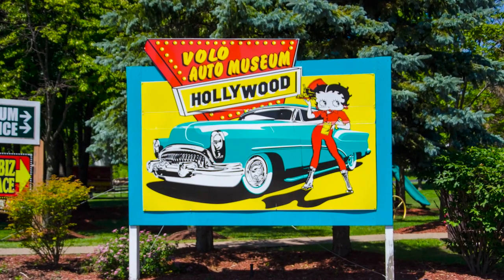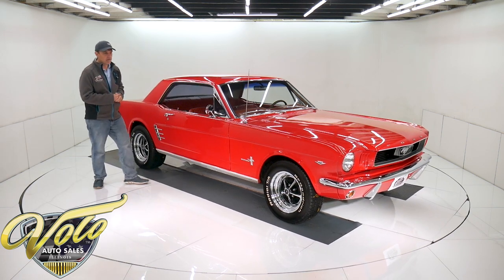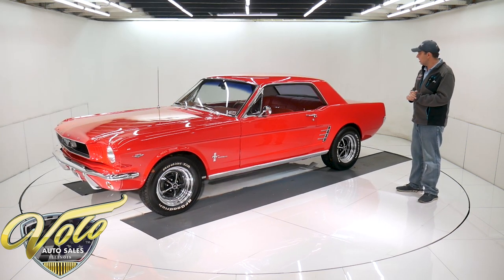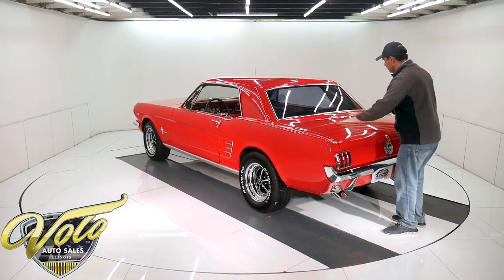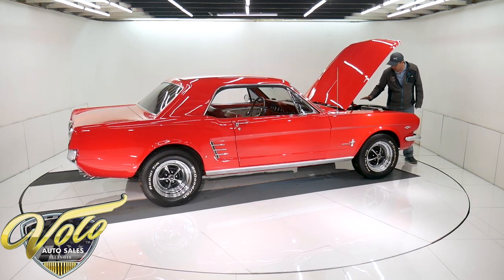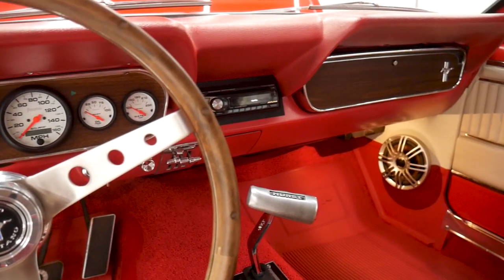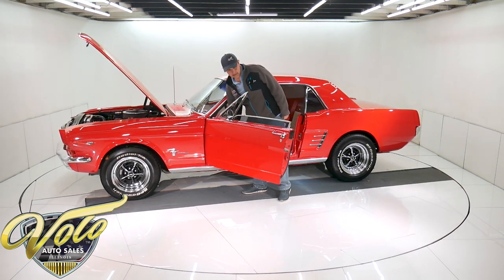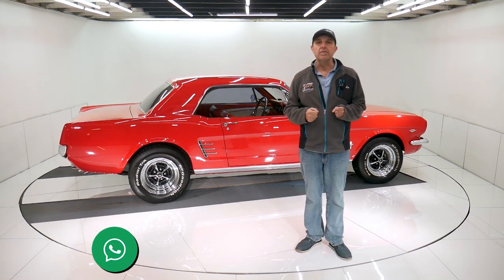1966 Ford Mustang for sale at Volo Auto Museum (V19995)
Extra sharp looking and it has much more performance than you would expect! Upgraded motor, trans, rear and brakes. It was driven over an hour to Volo, it performed great. It has a folder stuffed with restoration documentation.

EXTERIOR: The body is completely straight down the sides and across the tops. I do not see any rust or damage and all the body panels fit square and flush. The bright red paint is very smooth and glossy. It appears that every piece of exterior trim, chrome and stainless has been replaced. The windshield is new, the windows are tinted. The chrome magnum style wheels are new, they're 15 inch and extra wide with some beefy BFG tires. The door jambs are painted slick. It has bright LED taillights.

INTERIOR: Super popular two tone deluxe pony interior. New red carpet on the floor and pony floor mats. The seats are reupholstered, new molded door panels with the knife handle door openers. New window cranks. The headliner and visors were replaced. The dash pad, glovebox door and instrument panel are new. It has an upgraded walnut steering wheel. Interior lights work. It has a stereo with kick panel speakers, 6x9s in the back and an amplifier in the trunk. New glove box liner, there's an owner's manual. New set of Phantom gauges. New red seatbelts front and back.

ENGINE COMPARTMENT: The 302 has been bored and stroked making it a 354. It was Dyno tested and produced 360 horsepower at the wheels which is over 400 at the motor. 350 pounds of torque. It has a roller timing chain, Edelbrock aluminum heads, Holley Pro Series carb, MSD ignition and headers. Premium fuel lines, fittings and a chrome fuel pump. The front of the motor has billet pulleys and chrome alternator. It's dressed up with Ford Motorsport valve covers. Stays cool with an aluminum water pump, radiator, overflow bottle and an electric fan. The engine compartment is very meticulous, it looks like it was built last night. The aluminum is polished, metal has smooth painted finishes. Upgraded dual reservoir master cylinder, the battery is bolted down, it has a K&N filter.

TRUNK COMPARTMENT: Very tidy, neatly sprayed gray spatter paint. Matching mat, tire cover and a bag for the jack. It also has a giant Alpine amplifier and a subwoofer. The bottom of the trunk lid and the jamb are gloss red. The weather strip is new.

UNDERSIDE: The bottom of the motor has an extra capacity oil pan and a high torque starter. A heavy duty bellhousing connects to a new G Force T5 5-speed transmission. Upgraded chromoly drive shaft with a safety loop connects to the Moser Ford nine inch rear with a Tru Trac 4.11 posi. The front end is rebuilt- ball joints, springs, shocks, steering components and an upgraded sway bar. In back it has new springs, bushings and shocks. Great sounding Flowmaster exhaust. Upgraded disc brakes at all 4 wheels. The floors and frame rails look solid, it has welded in frame connectors.

Everyone loves a Mustang. This one even offers more than expected. Looks great and runs like a muscle car.